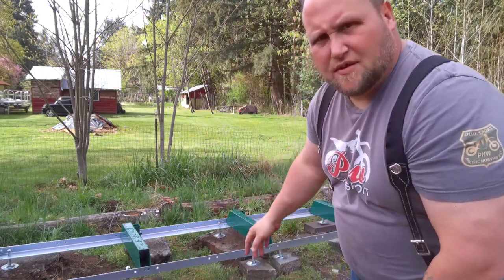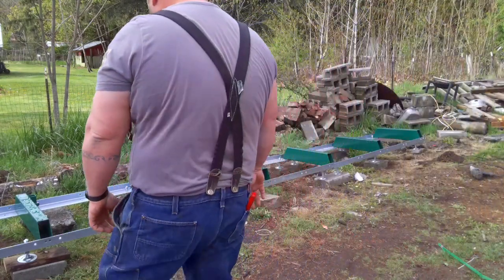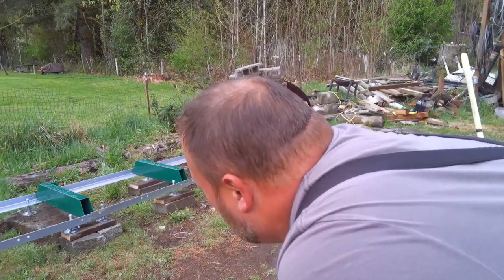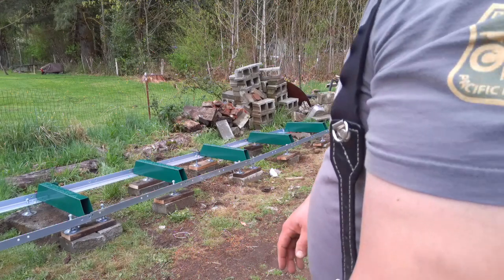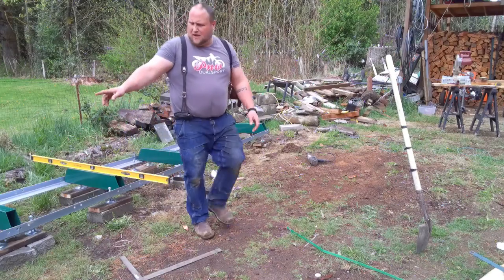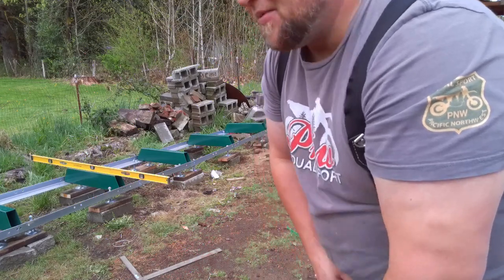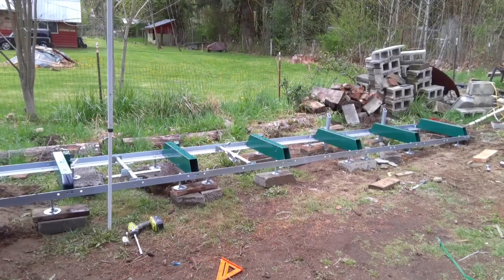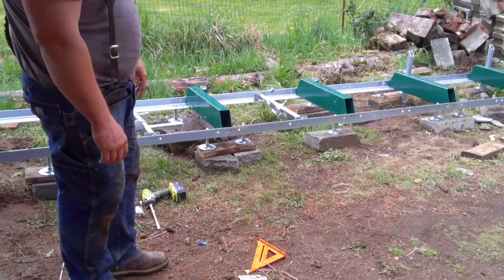Woodland mills HM126 track setup.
I get the track and track extension all setup and level for my woodland mills HM126 sawmill.